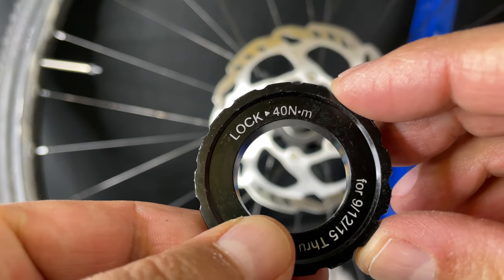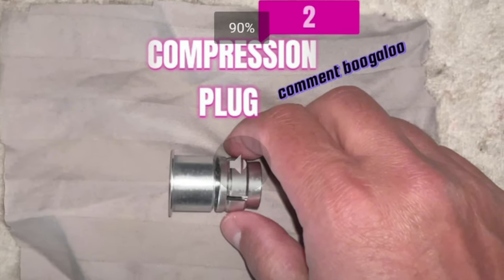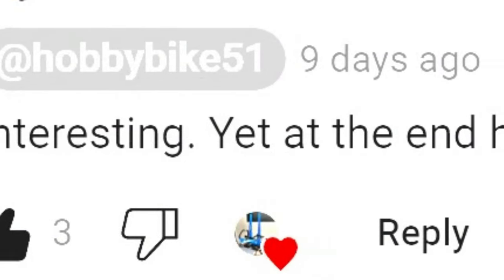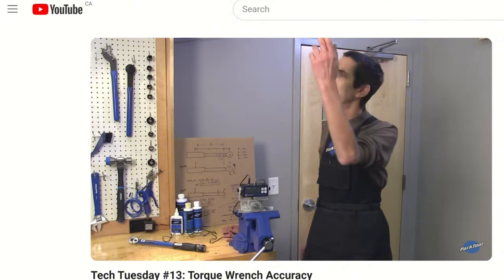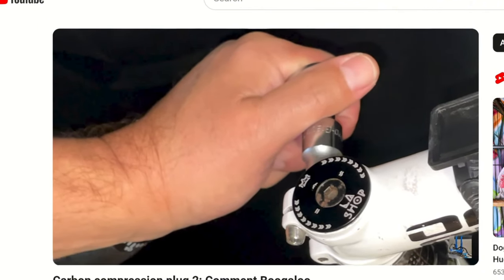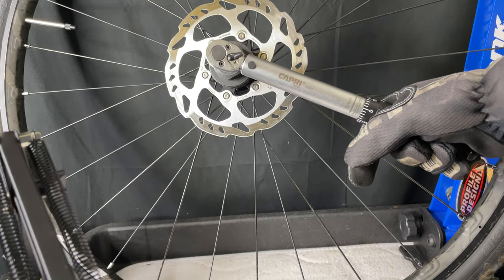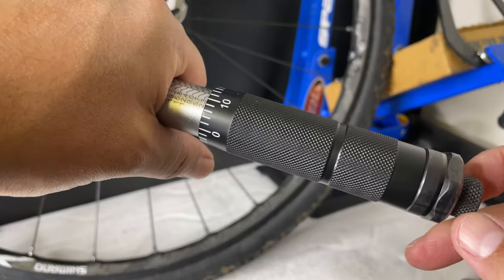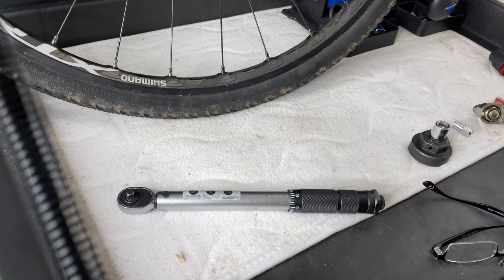Torque Wrench Talk with Comment Bugaloo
Comment if you got the social commentary here lol! It's not a how-to vid if that helps.
A viewer pointed out a mistake and referenced a parktool vid on torque wrenching. Check out the comment proper and the link to the reference vid